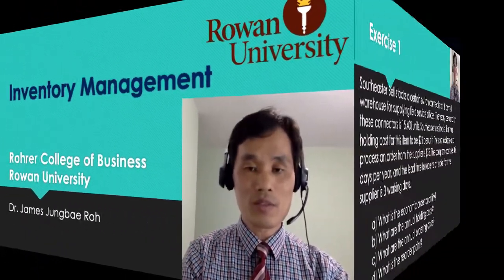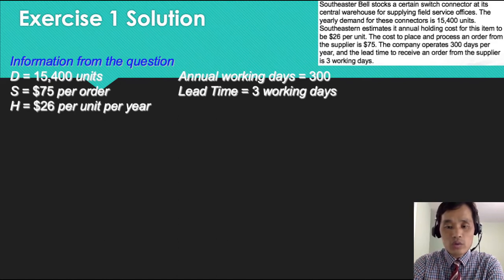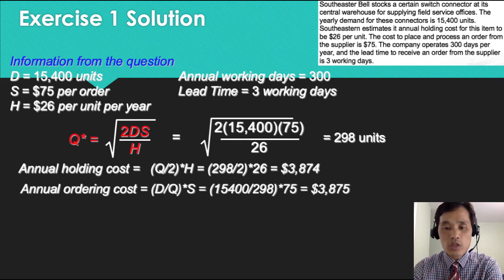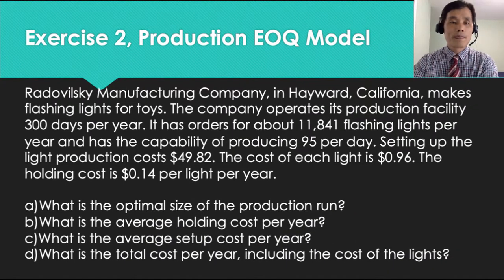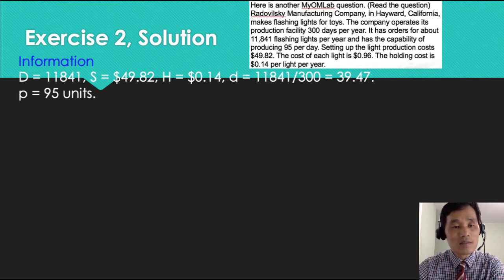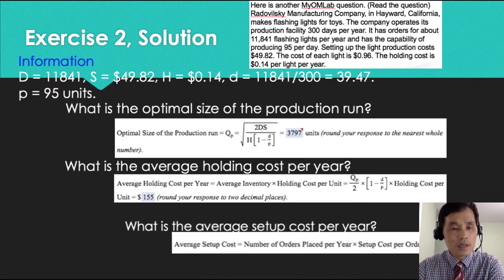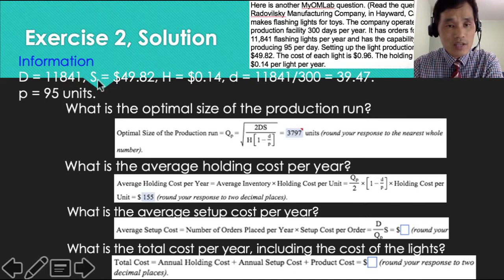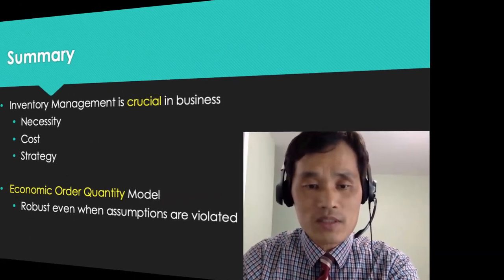Operations Management Lecture 07C EOQ Exercise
EOQ exercises